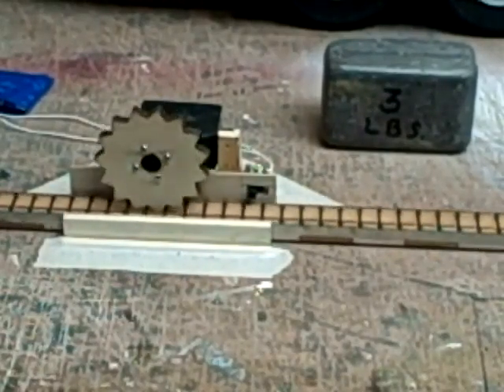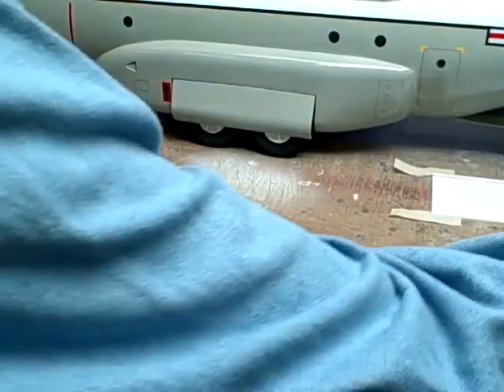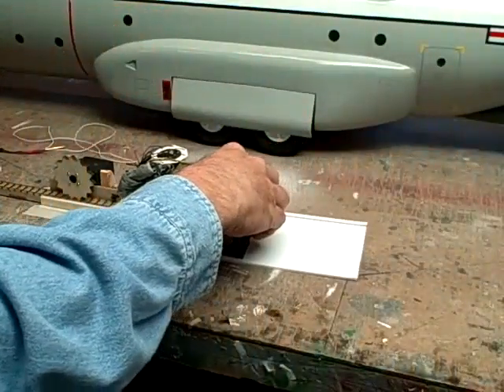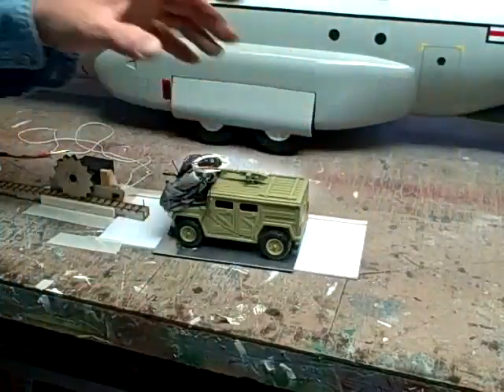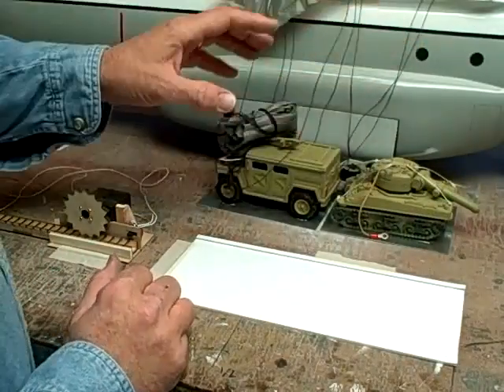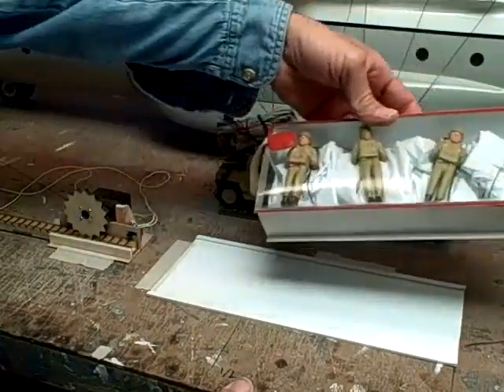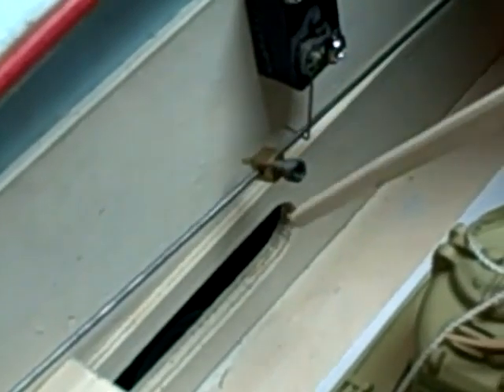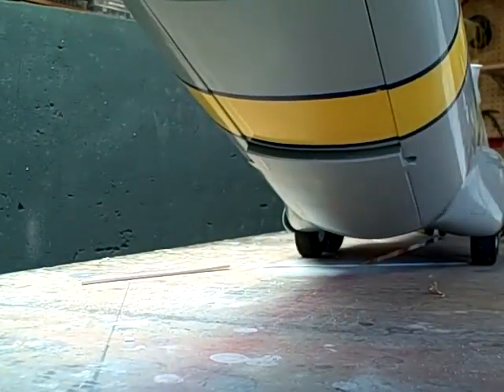sparkys C-130 cargo drop system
This video shows how  objects  can be dropped  from a model aircraft.  it  is used on the C-130  short kit and offered by parkflyerplastics.com